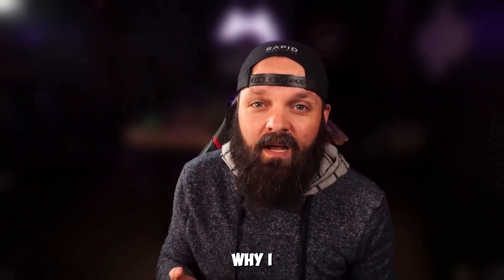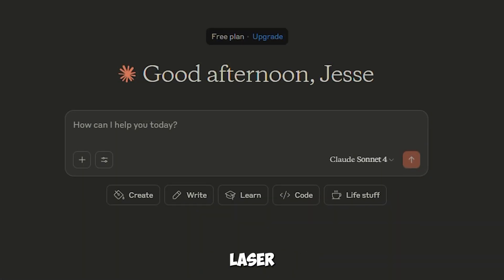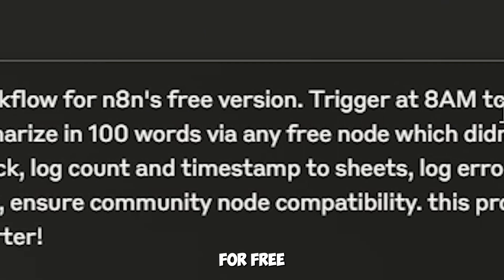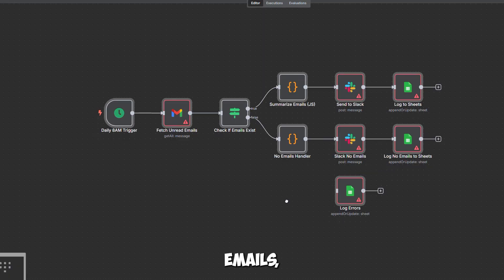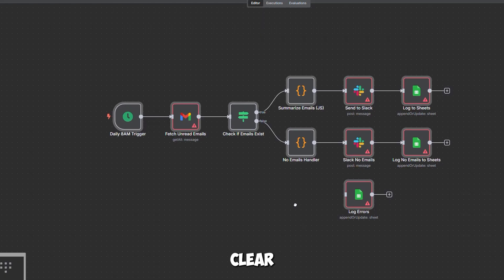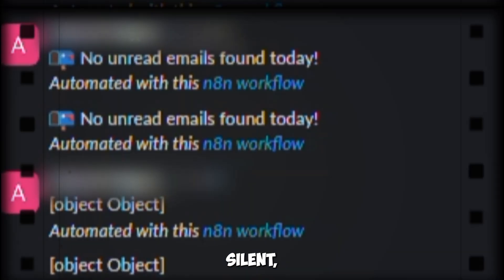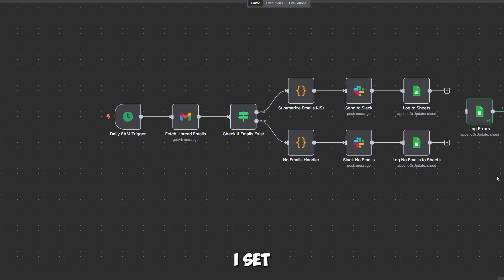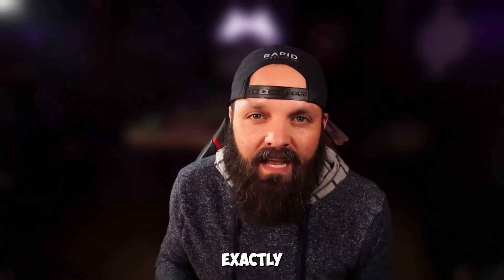Build an AI Agent Army in n8n with FREE Claude AI (No Code, Instant Setup!)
Build an AI Agent Army in n8n with FREE Claude AI (No Code, Instant Setup!) No API Keys!

Imagine starting your day with a clean, summarized update of every important email—automatically delivered to your Slack, with no effort from your side. In this video, I’ll show you exactly how to build a powerful AI email summarizer using Claude Sonnet 4 and n8n, without writing a single line of code and without relying on any external APIs or subscriptions.

💡 Whether you’re drowning in emails, tired of missing client updates, or just want to make your mornings more productive—this automation system will blow your mind. It’s fast, scalable, completely free, and works like having a personal AI employee who never takes a day off.

🔍 What You’ll Learn in This Video:
How to build a personal AI assistant that summarizes unread Gmail emails daily.

The exact Claude prompt that generates a bulletproof n8n workflow.

How to connect Gmail, Slack, and Google Sheets effortlessly.

How to use n8n’s built-in AI summarization node—no API key, no rate limits!

How to log all data (including errors) with timestamped precision.

Why Claude Sonnet 4 + n8n is the best combo for building advanced, reliable no-code automations.

🧠 Why This Works (and Why It’s Different)
Most tutorials give you a basic “it kinda works” setup. This one gives you a production-grade automation system with:

Conditional logic for different email states

Error handling & logging to a "Failures" tab

Custom Slack messages even when there are no emails

Modular design so you can expand it across multiple inboxes, channels, or summary styles

This is the same system businesses pay thousands to automate—you’re getting it in under 10 minutes, for free.

If you’re serious about automating your business, managing your time better, and working smarter—not harder—this channel is your new best friend.

💬 Comment & Collaborate
What’s the most annoying repetitive task you do every day?
I’ll pick the best ones and turn them into future automation builds—just like this one. Let’s co-create workflows that change how we work, forever.

Discover More From Rapid Innovation:
Are you ready to automate with AI?
Contact RapidInnovation for modern solutions!